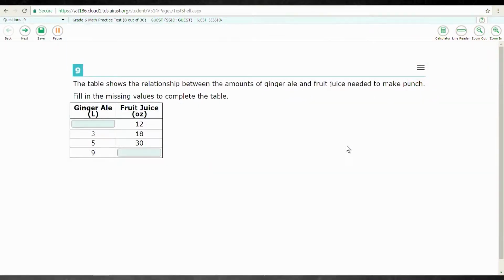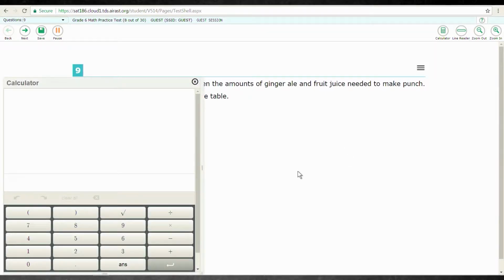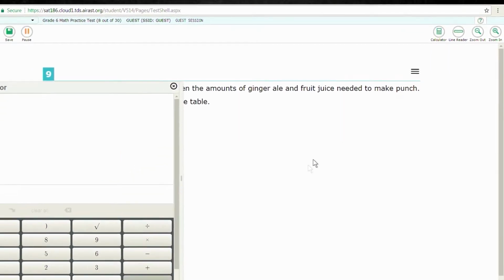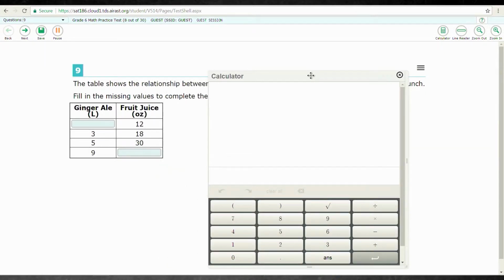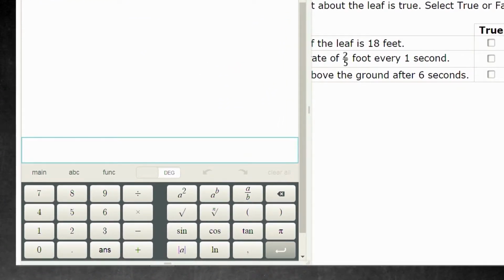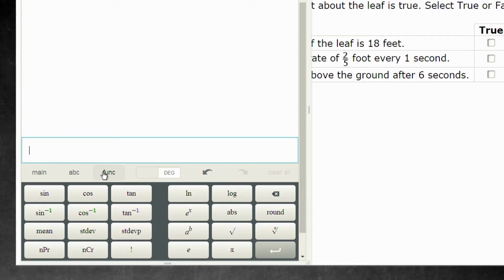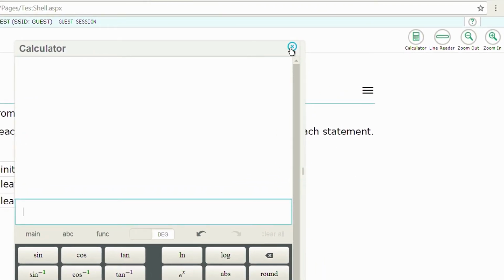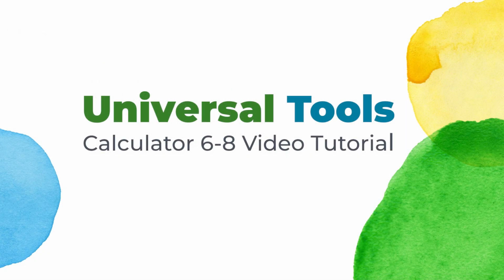Universal Tools: Calculator Grades 6-8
Short tutorial about the grades 6-8 calculator.